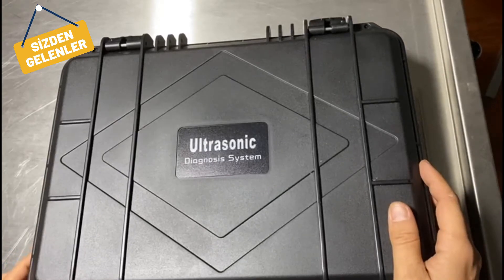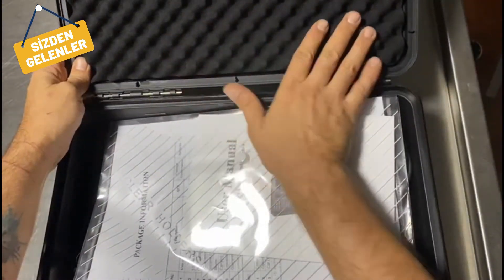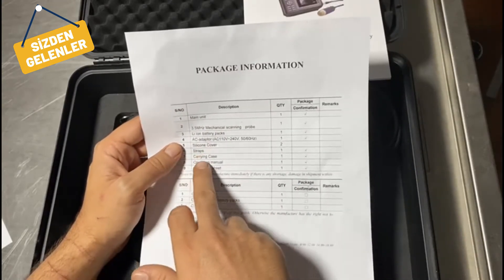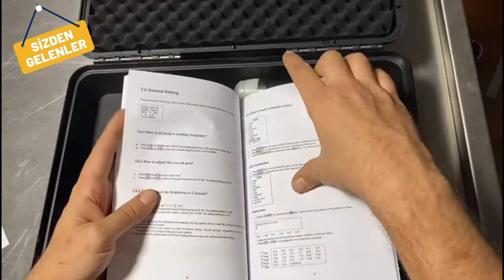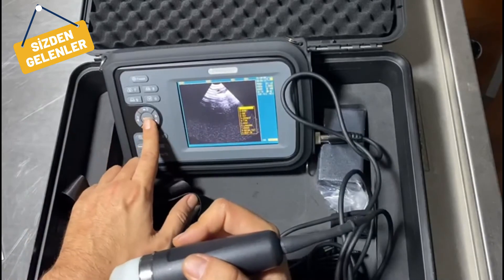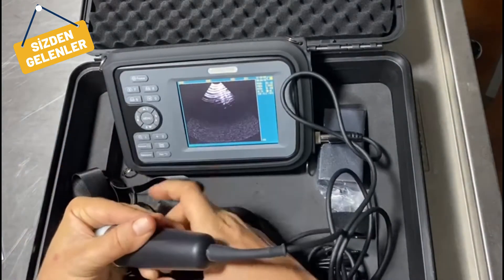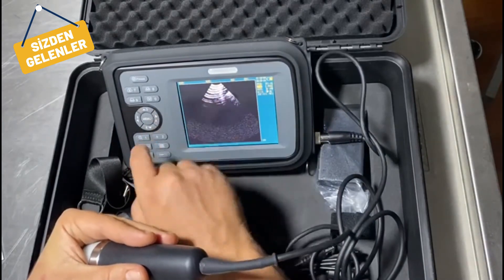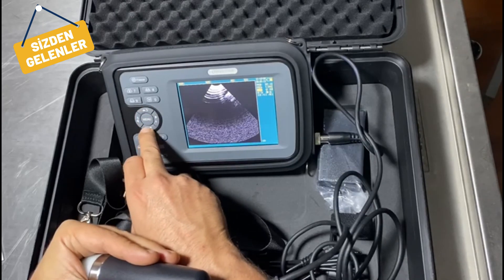Selvet V7 Portable Ultrasound for Veterinarians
We wanted to share with you the unboxing video of the V7 ultrasound product with the sector probe, which we sent to our customer.

A short introduction was made by our customer.

The most versatile ultrasound machine for bovine veterinarians

Designed to meet the harsh demands of everyday wear and tear on the farm. The robust design means your scanner will last in the farm environment, reducing repair costs and keeping you up and running at all times.